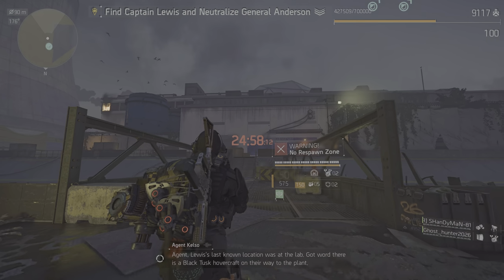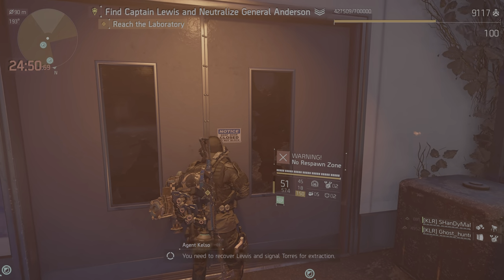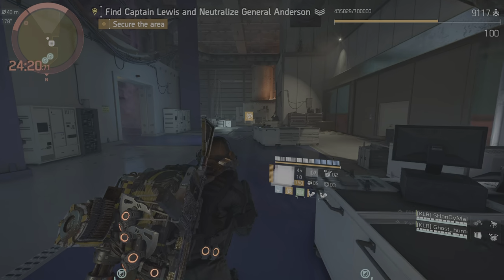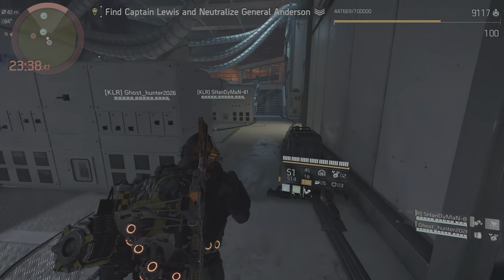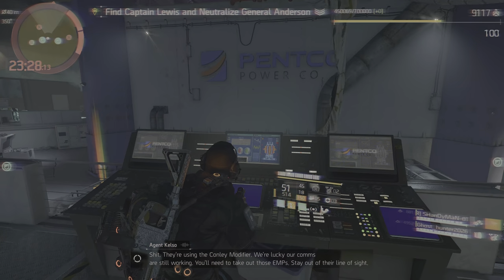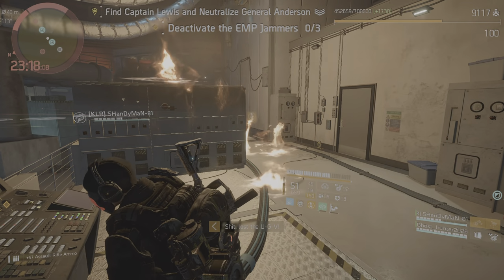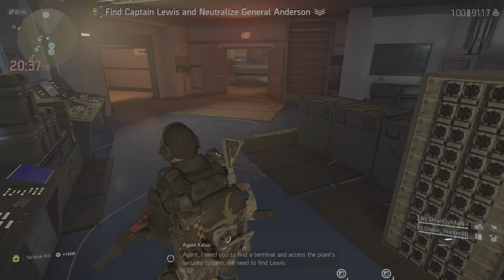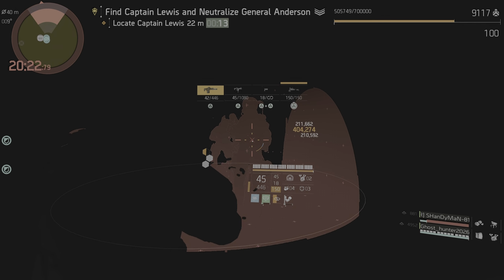COUNTDOWN Power Plant MANHUNT: GENERAL ANDERSON CHAMELEON STRIKER TANK Build - The Division 2